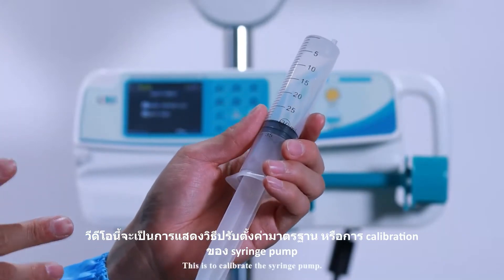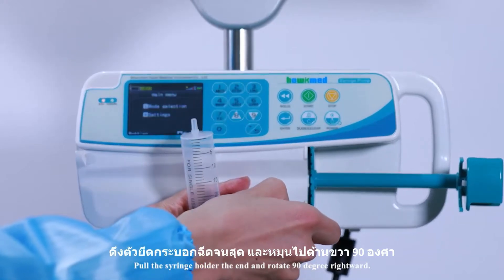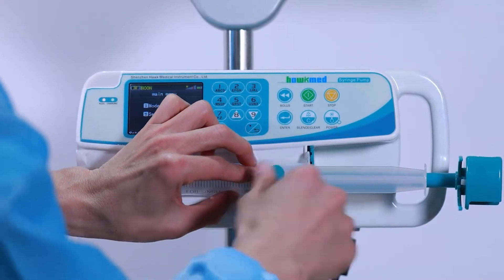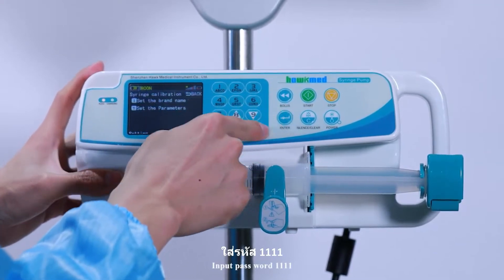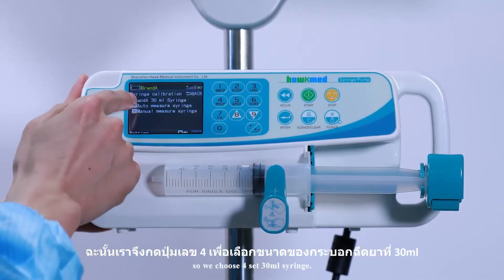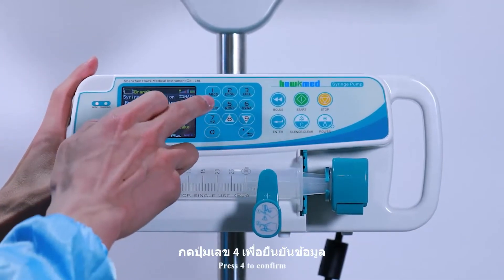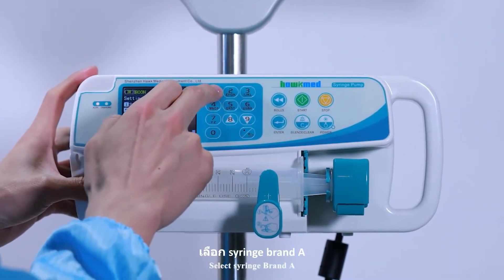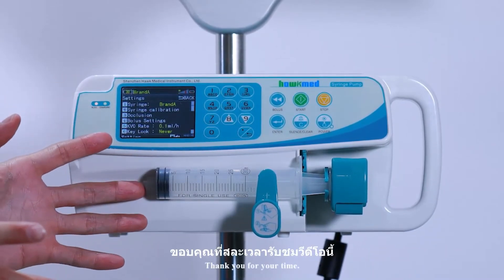How to calibrate HK-400 Syringe Pump(TH CC)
วิธีการ Calibrate Syringe Pump HK-400(TH CC)